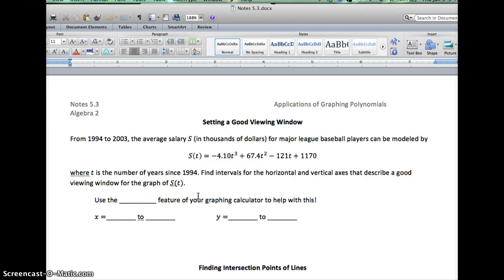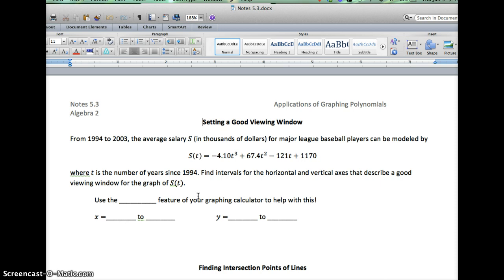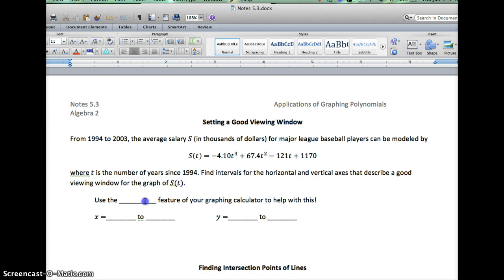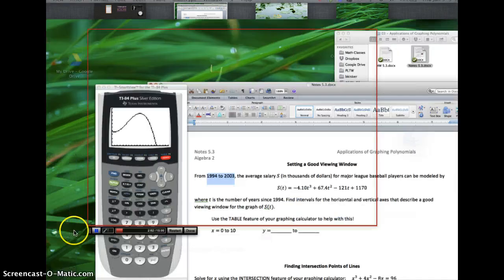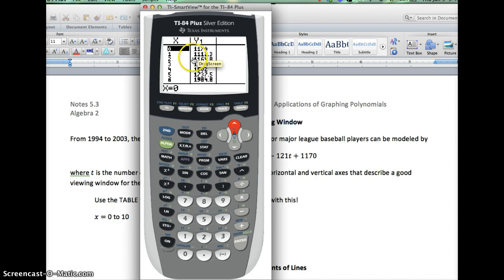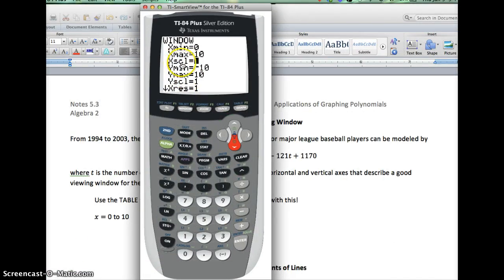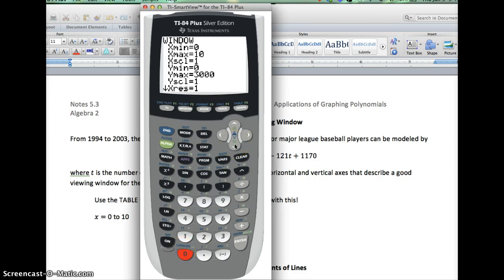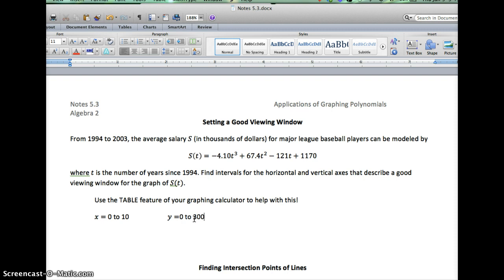TI-84 Tutorial: Setting a Good Viewing Window for Graphs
In this video, I demonstrate how to use the constraints of a word problem, as well as how to use the TABLE feature of your graphing calculator, to determine an appropriate viewing window for graphing a function.